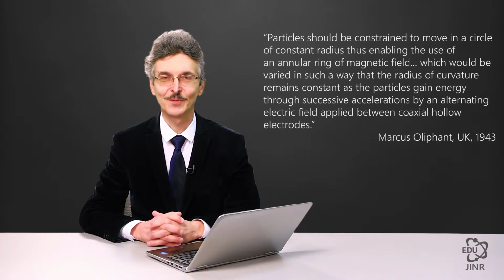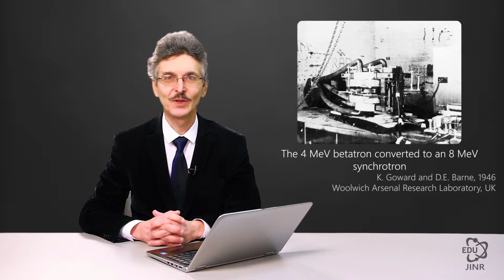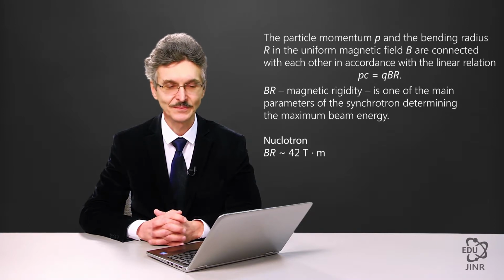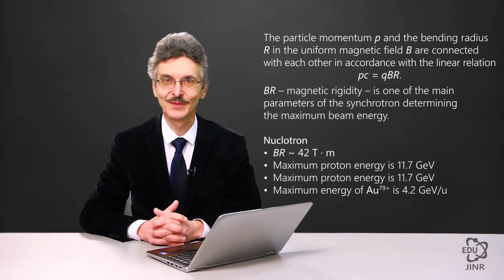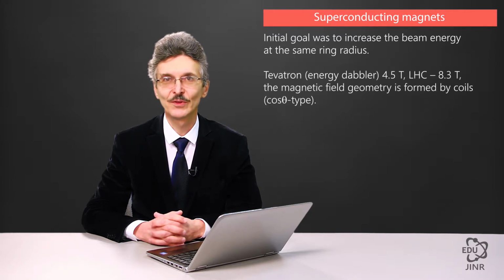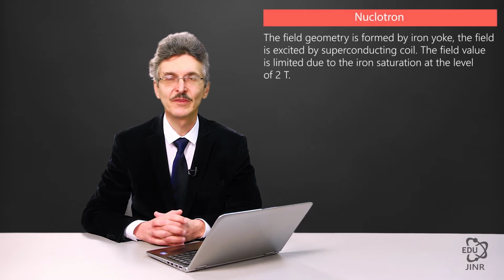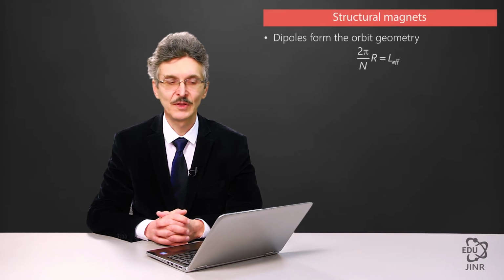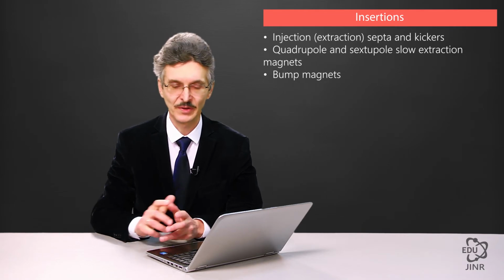6.1 Nuclotron – Superconducting Heavy Ion Synchrotron